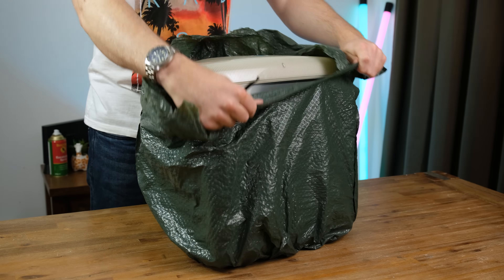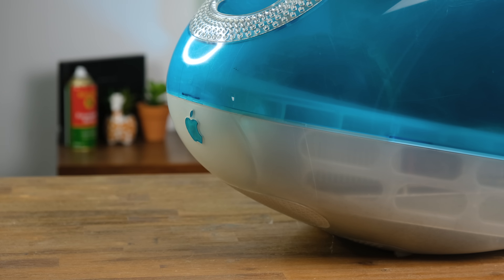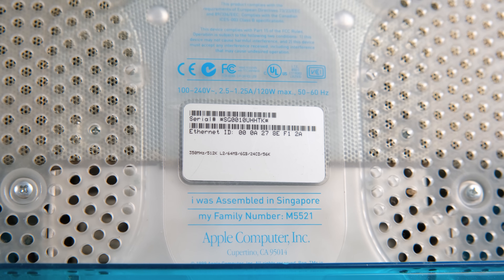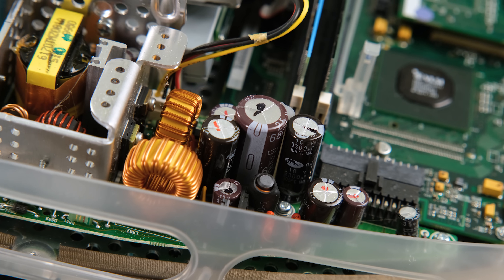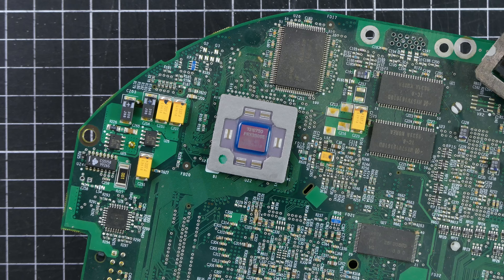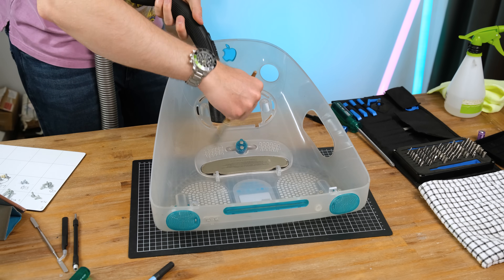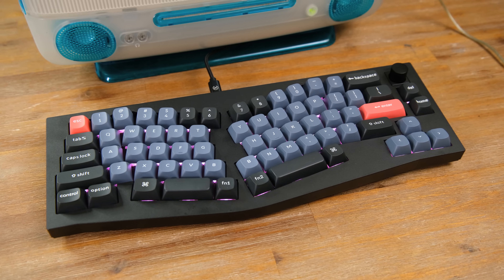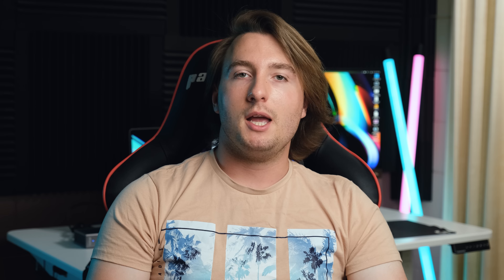Rescuing Apple's Budget iMac From 1999!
Today we're cleaning up and using Apple's budget iMac g3 from 1999. It originally cost $999 an featured a 350MHz PowerPC G3 processor, 64MB of ram and a 6GB hard disk. But how is it 23 years later? Let's find out :)

Nathan Sivewright
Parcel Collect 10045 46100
6 Tod Street

► Join my Minecraft Server (Java 1.19) IP: flancrest.hopto.org